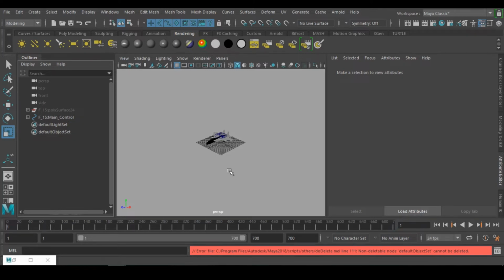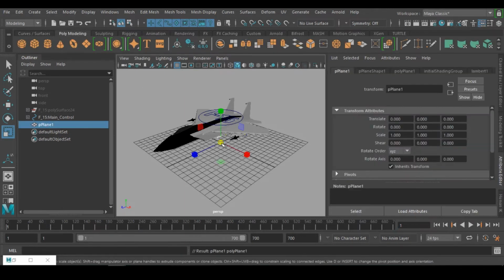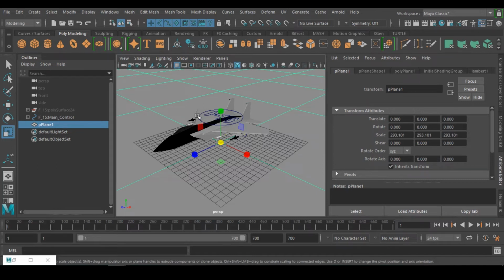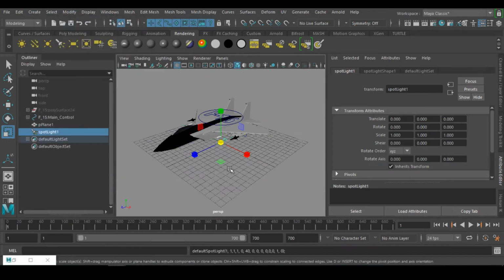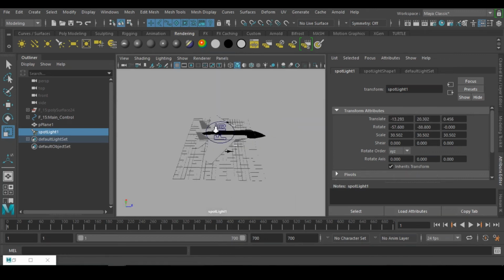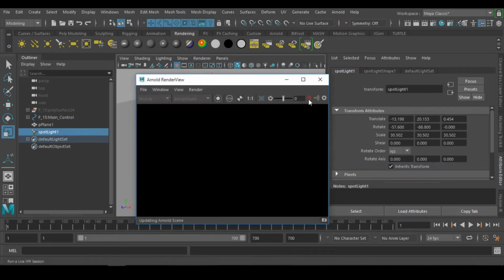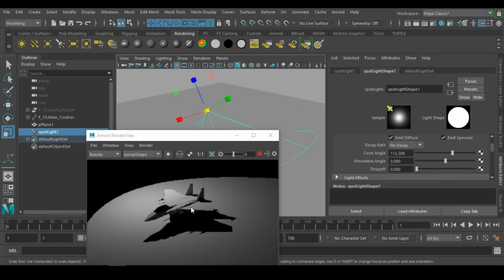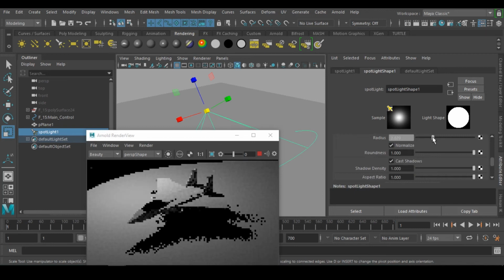Achieve a realistic shadow with spot light in Maya